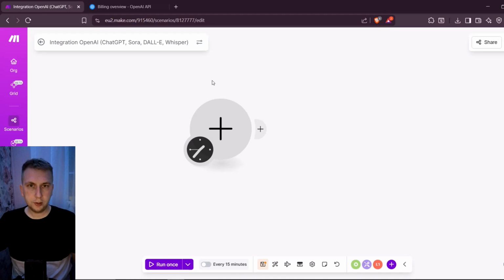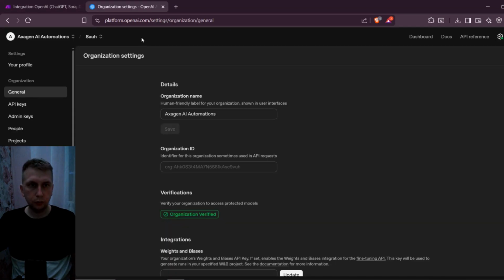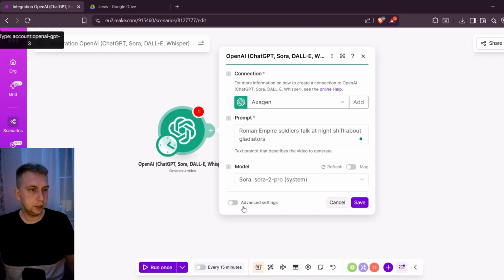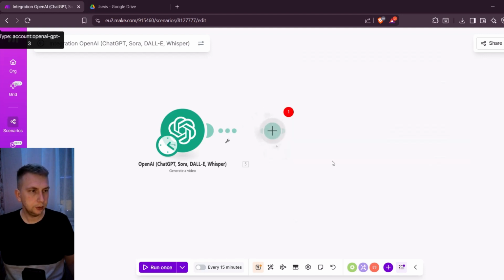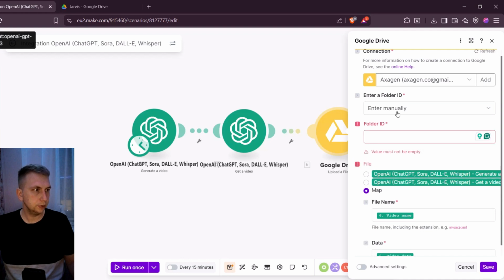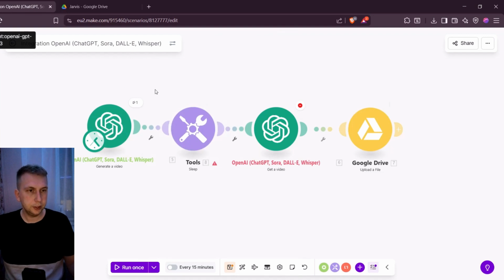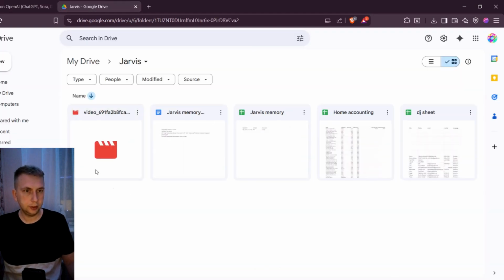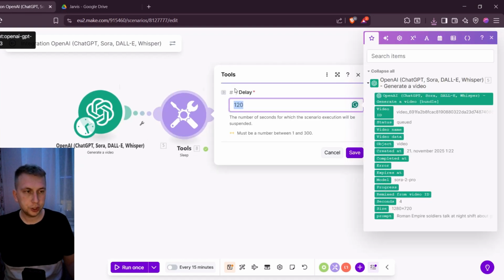Connect SORA to Make.com for AI Video Generation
Text for SEO:

Connect ChatGPT SORA to Make.com for AI Video Generation

In this video, I’m showing you how to connect SORA AI to Make.com using the OpenAI ChatGPT module. This setup lets you generate videos with AI, automatically download them, and upload them to Google Drive or even social media.

I also show how to fix the common RuntimeError [404] that occurs when a video isn’t ready yet, so your scenario runs smoothly every time.

How to set up SORA in Make using OpenAI ChatGPT modules
How to generate videos from prompts with SORA 2 Pro
Using video ID to download and upload videos to Google Drive
How to handle video generation delays with a Sleep/Delay module
Fixing the RuntimeError [404]: Video is not ready yet

⚠️ RuntimeError Fix [404]
When running your scenario, you might see:
RuntimeError [404] Video is not ready yet, wait for the video to be completed or set Include file content to 'No'.

🕒 Timestamps:
00:00 – Start
00:18 – Verifying OpenAI API connection
00:53 – Simple video generation scenario
02:18 – Fixing Runtime Error
03:17 – Video outcome example